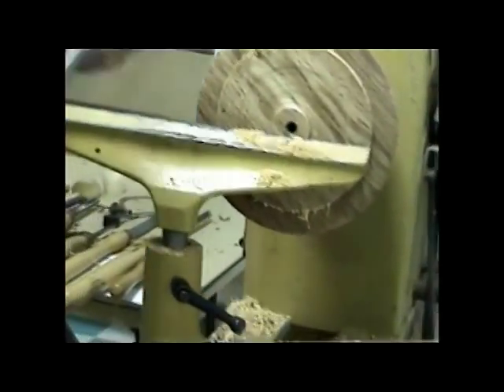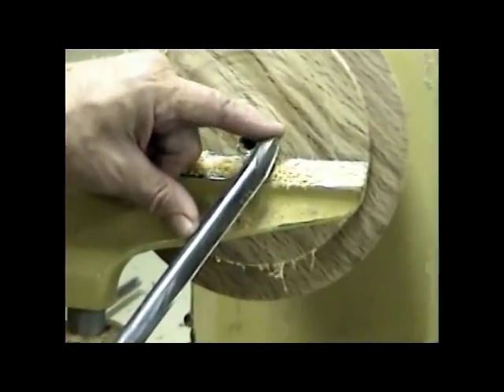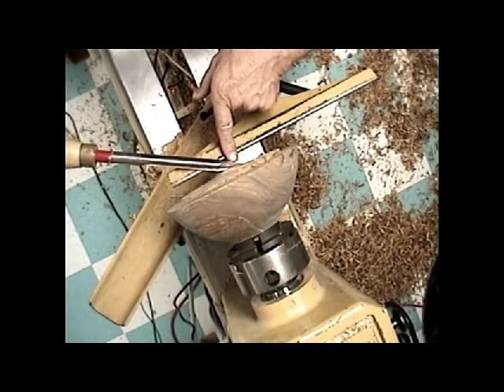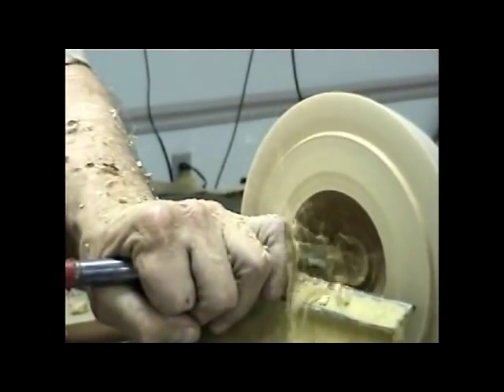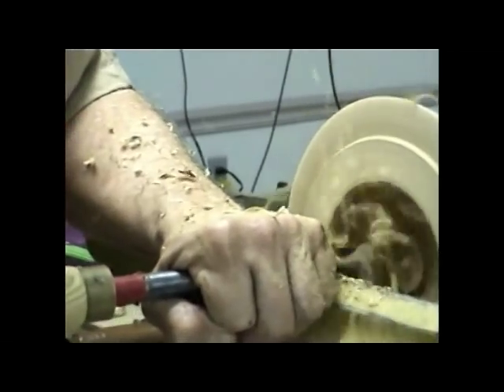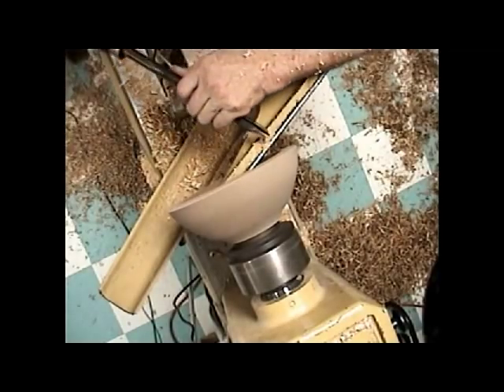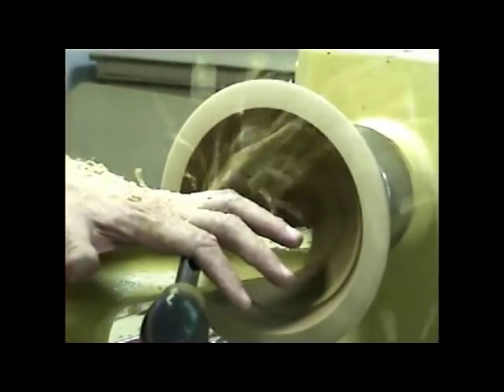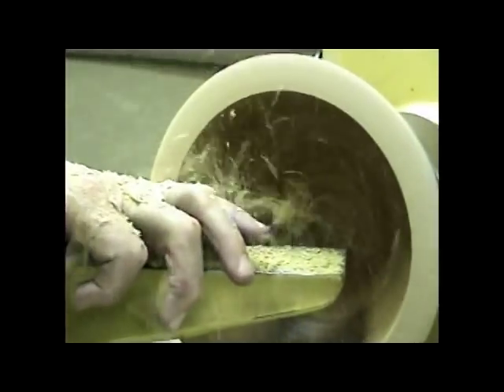rough hollowing a bowl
clip from a demo on gouges given at tri-country woodturners.   In this clip I hollow a live oak bowl.      Sound is not picked up real well.
excellent Video by Jan!